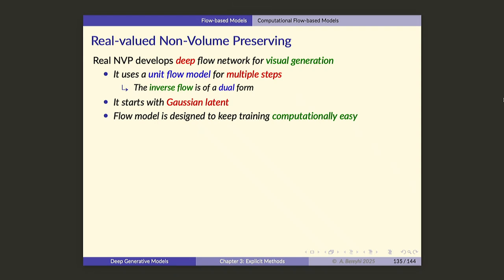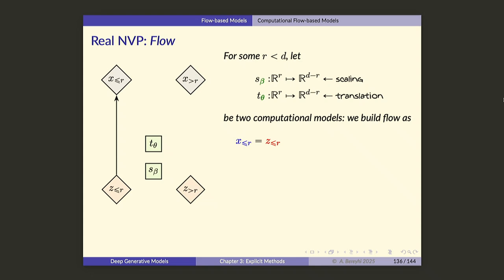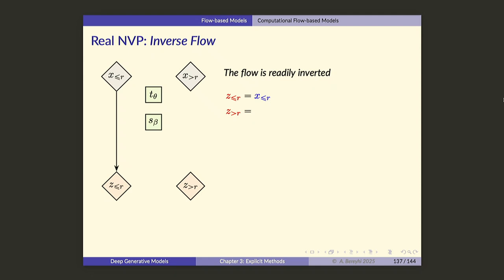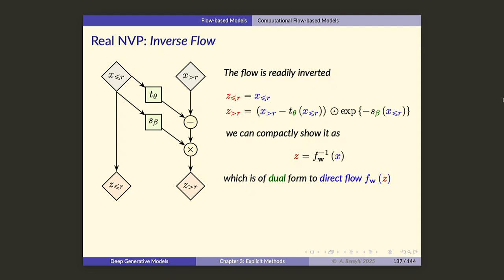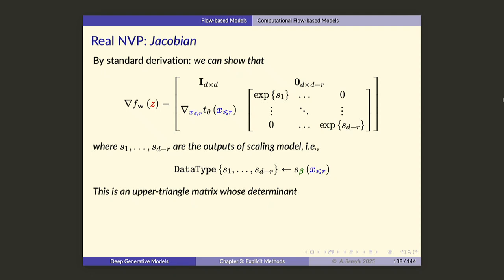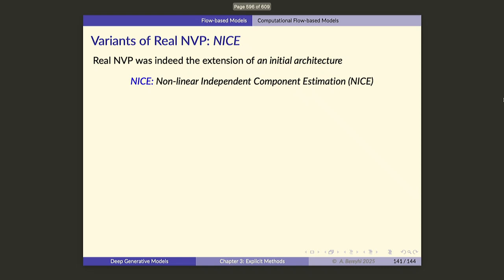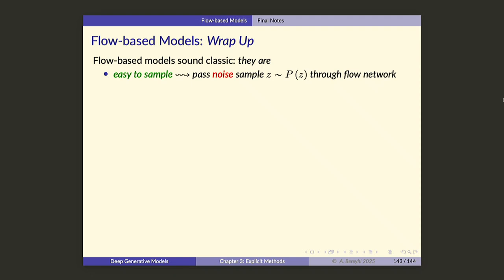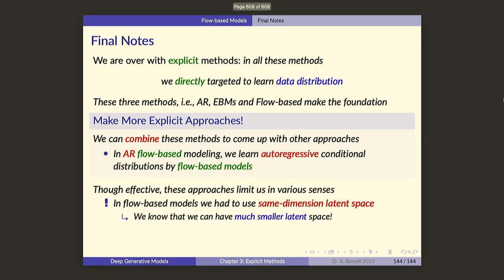UofT GenAI Course -- Lecture 26: Real NVP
We discuss Real NVP architecture, a classical flow model which has inspired many other flow-based models.